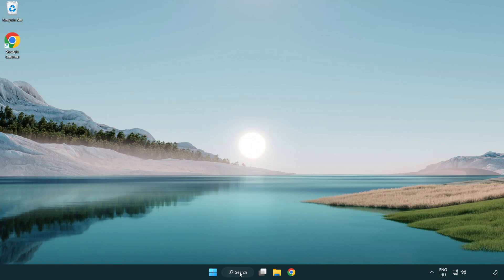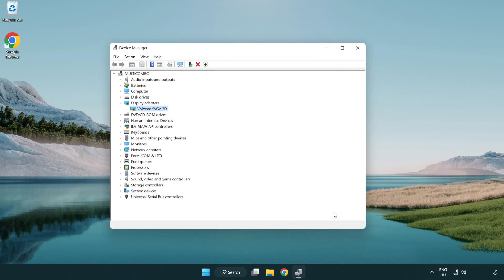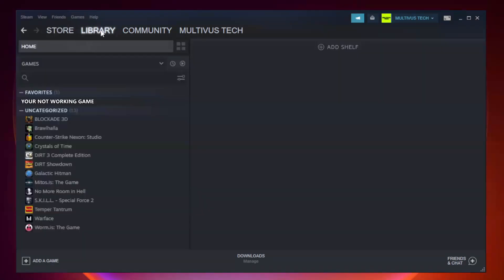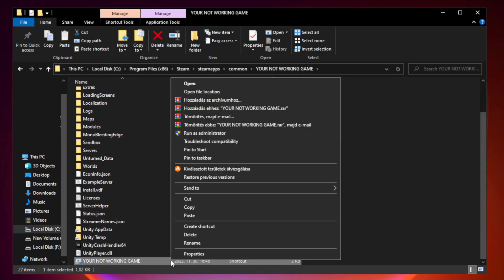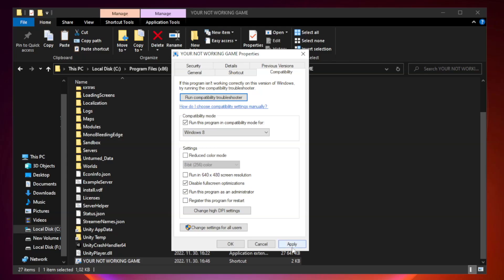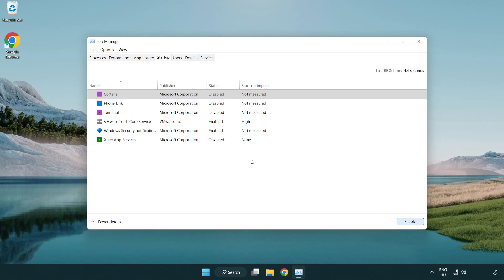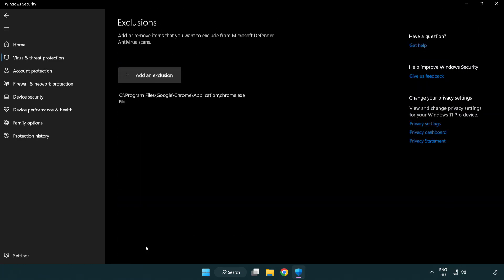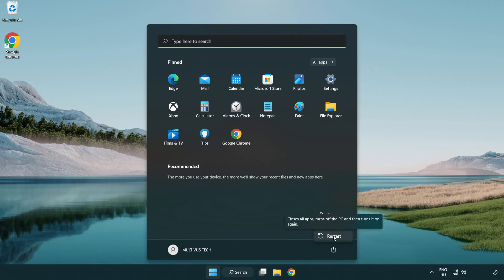How to FIX Satisfactory Crashing on Startup!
I'm going to show How to FIX Satisfactory Crashing on Startup!